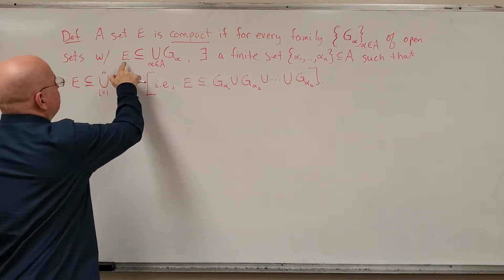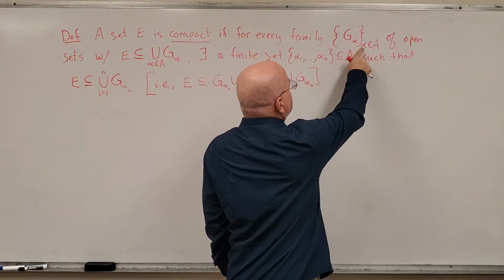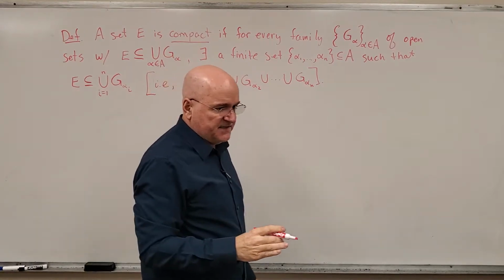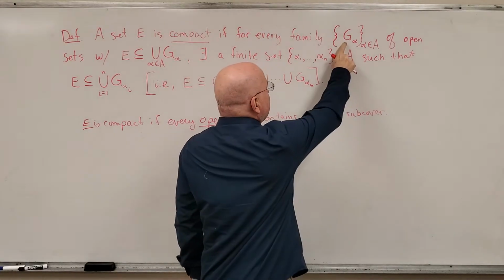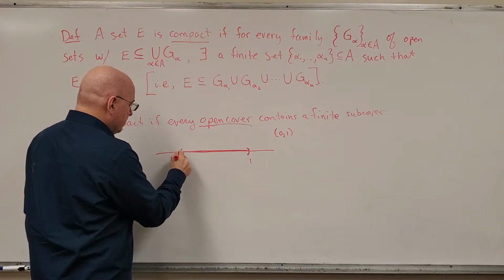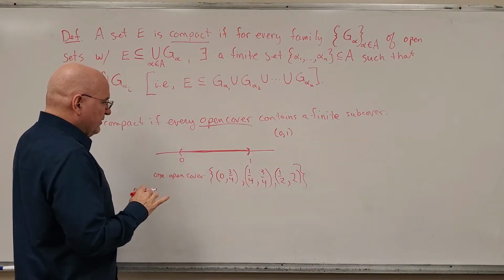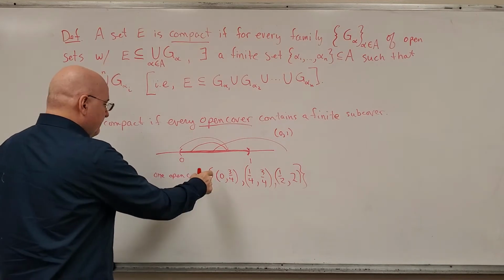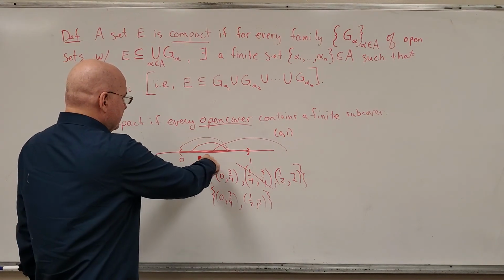Real Analysis I (lec. 3.3.I) Uniform Continuity : Open, Closed, Compact Sets